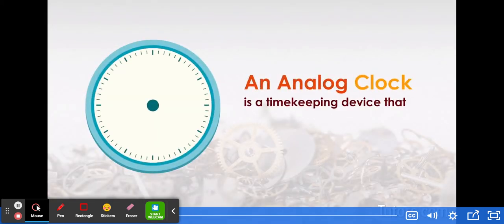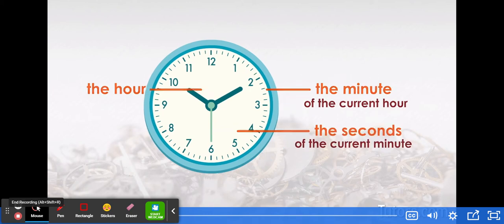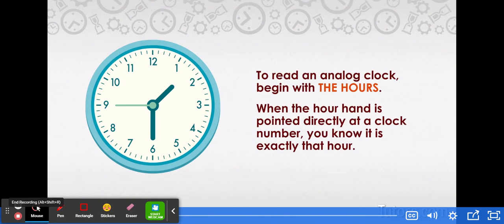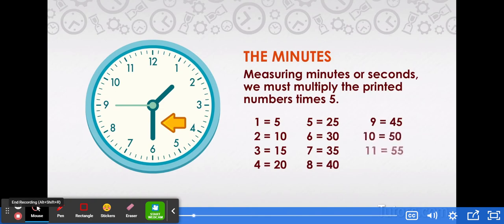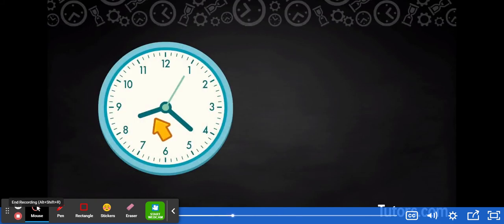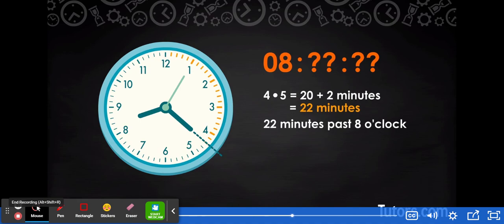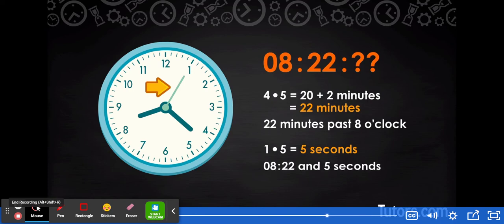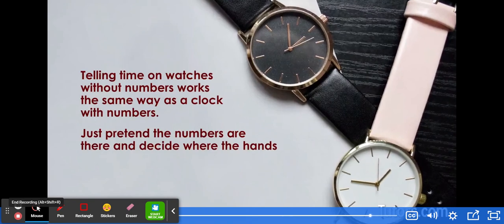How To Tell Time | Read An Analog Clock (Video) - Tutors.com